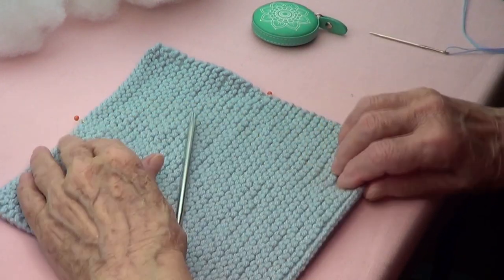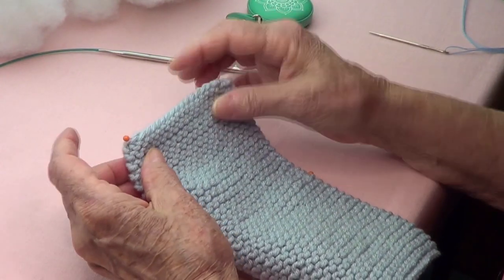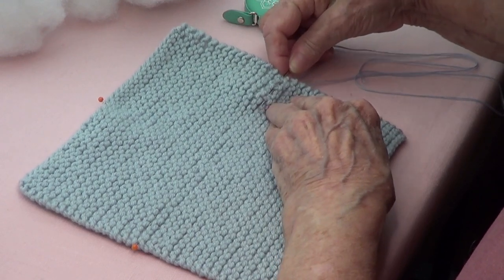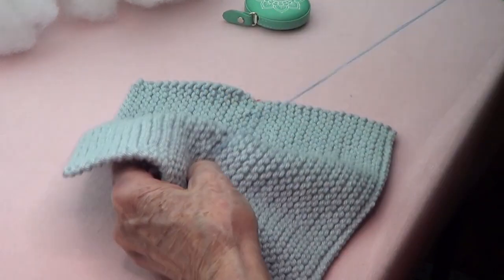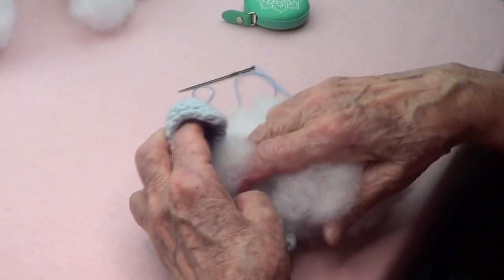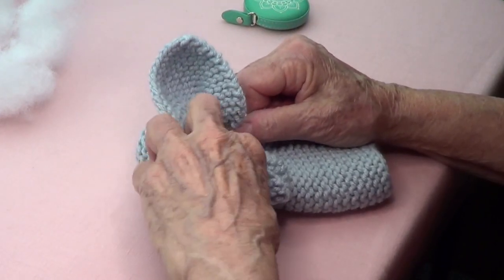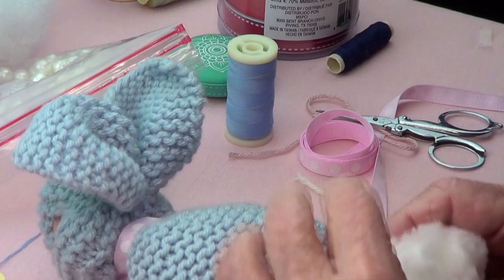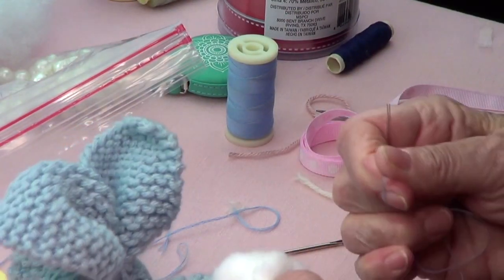Knitted Easter Bunny - Quick and Easy Knit Easter Bunny Rabbit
This super cute Easter Bunny rabbit is super easy to make in just a coupe of hours or knitting and shaping work.
Knit it today by following the video tutorial.

Instructions:
Make a square with any yarn and corresponding knitting needles.
Shape it using the video tutorial.
Suggested materials:
Yarn - 24/7 cotton by Lion Brand